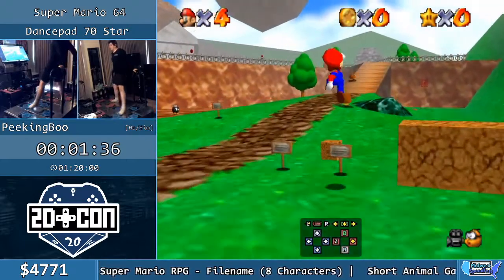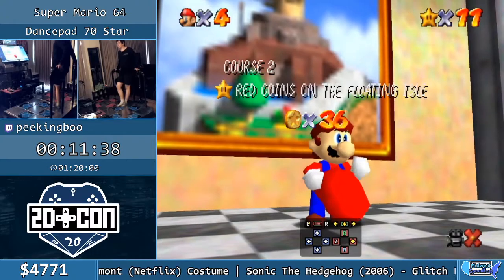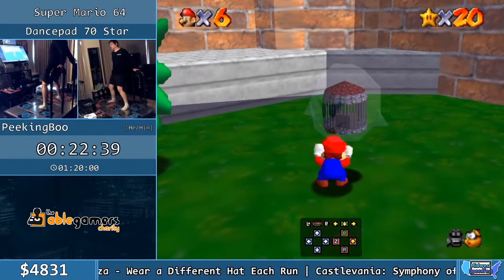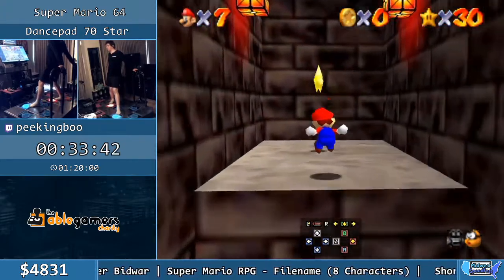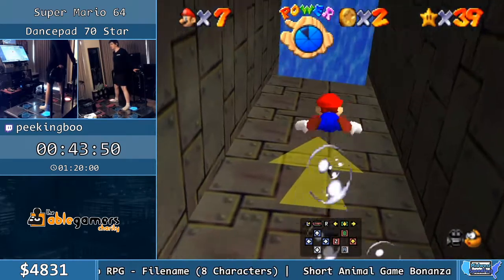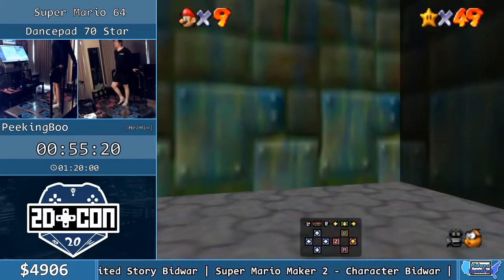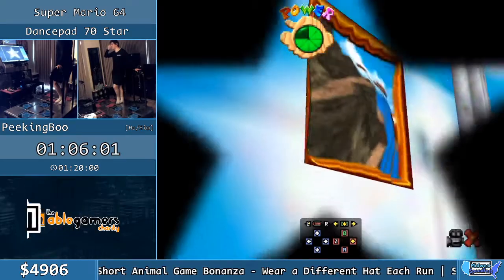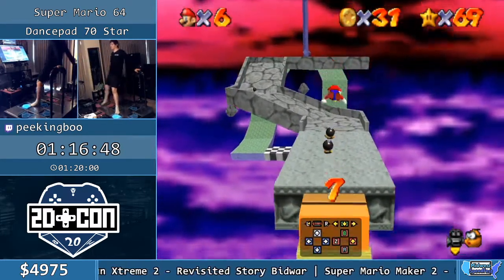MWSF2020 - Super Mario 64 (Dancepad 70 Star) by PeekingBoo